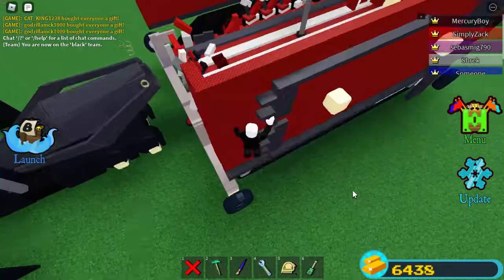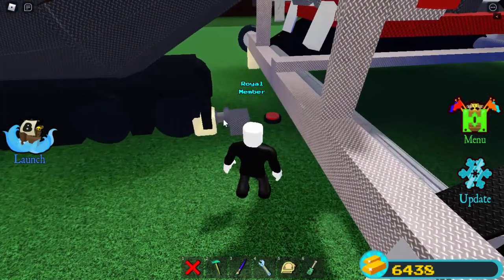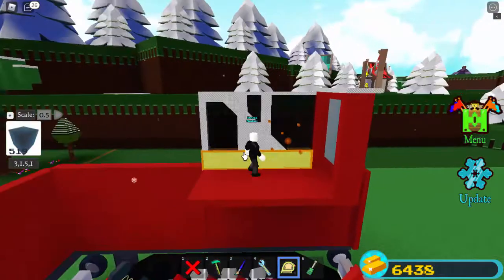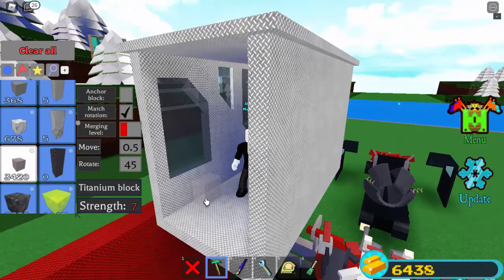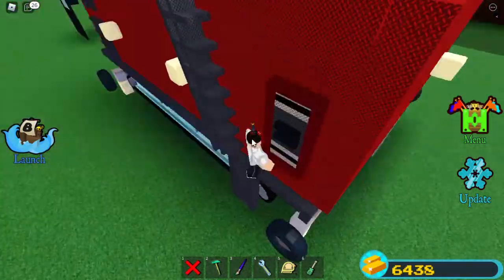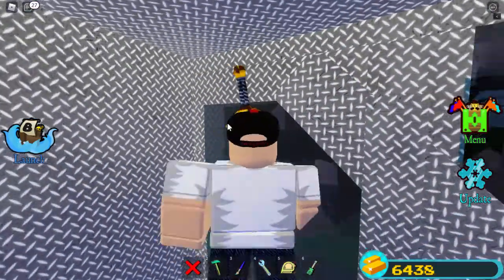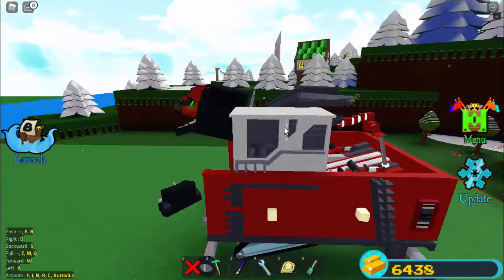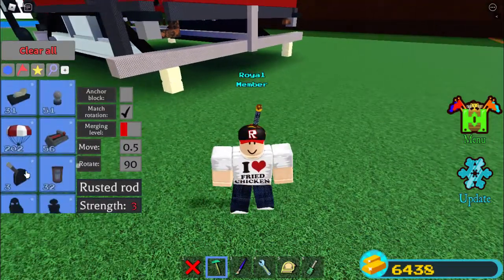Making a Working Devastator in Build a Boat Day 4-Scavenger Saga Continues!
What's gud, it's NJDoger! In this video, I was able to make adjustable and rotating side panels and the control pit for Scavenger himself. Time to now remember all the keybinds T_T